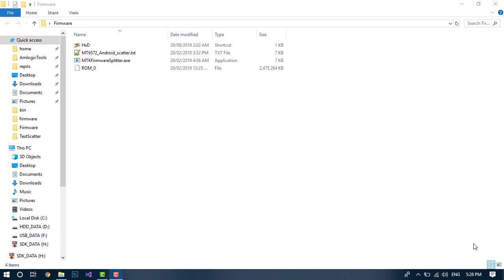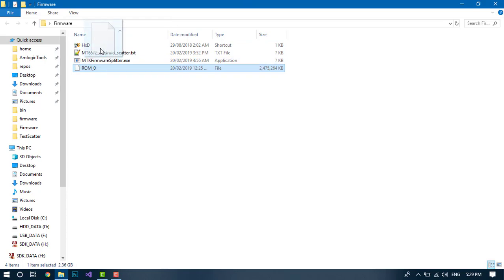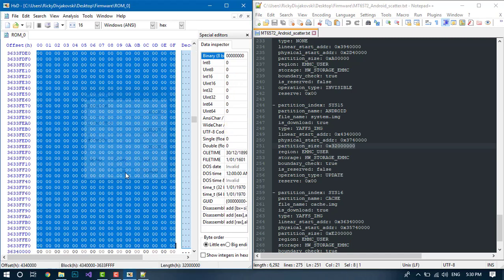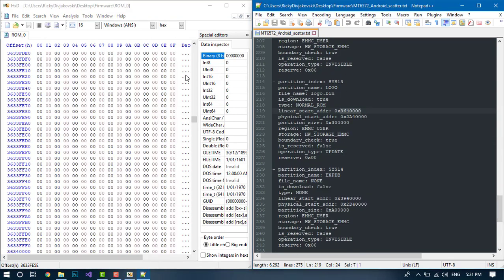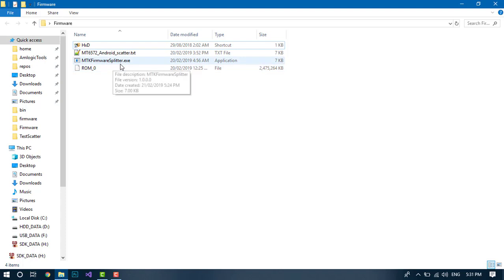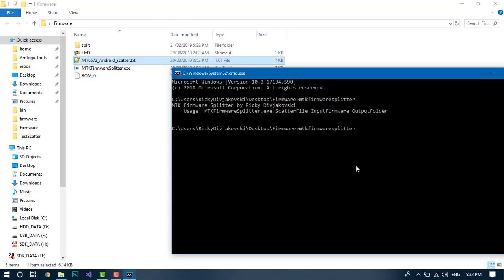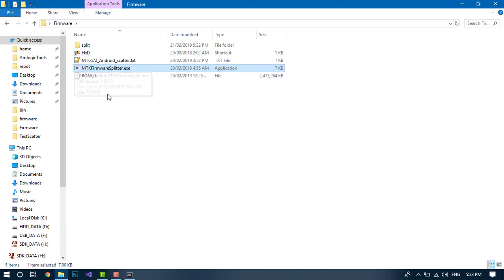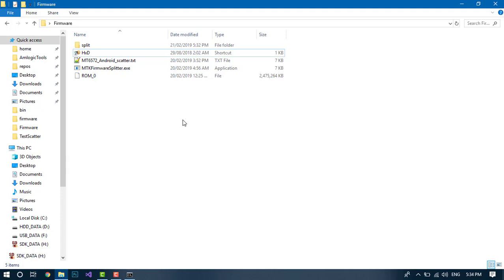Manually splitting an MTK firmware(dump)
In this tutorial i cover splitting an MTK based firmware dump produced by SP FlashTool for MTK devices.

The procedure is pretty straight forward and can be done quite easily.
Here are links referred to in the video

You can check out my progress on 2019 MTK tools over here at XDA-developers.com